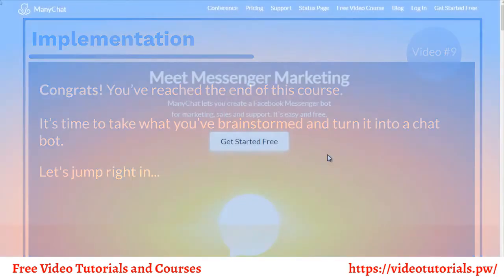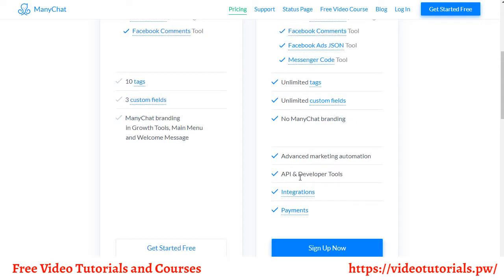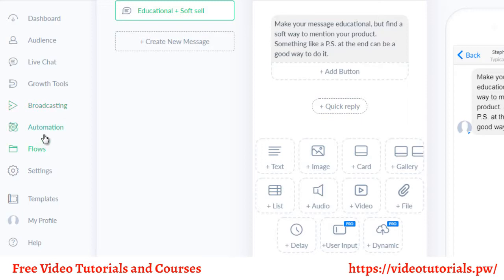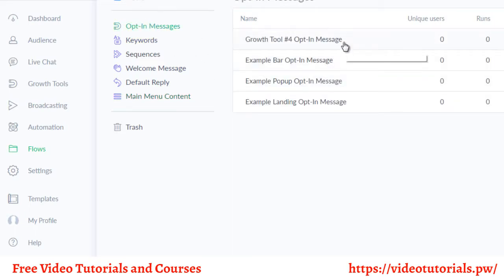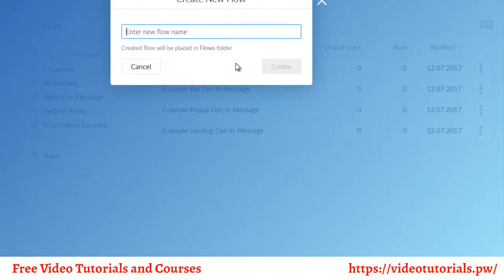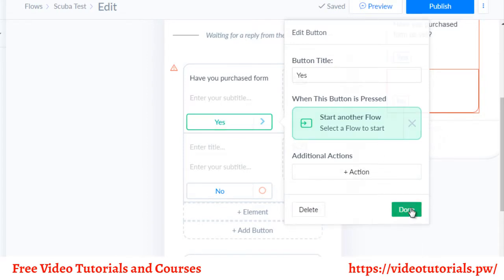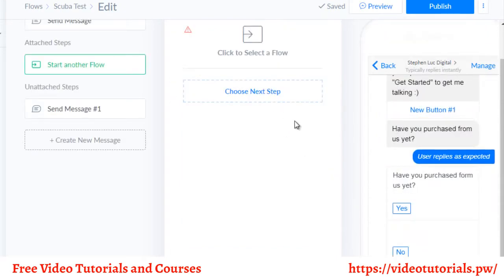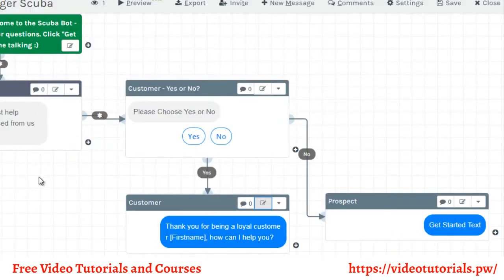Video 9 Implementation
Surefire Chat Secrets Free Video Course Video 9 Implementation
Congrats! You’ve reached the end of this course. It’s time to take what you’ve brainstormed and turn it into a chatbot. Let’s jump right in….

How to Build a Facebook Messenger Chatbot to Generate Leads… Starting Today! Messenger can become one of your most important marketing channels, and you’ll learn how in this step-by-step video course
For more Free Video Courses you can visit our main

Translated titles:
Video 9 Implementacion

Video 9 Umsetzung

Vidéo 9 Mise en oeuvre

Vídeo 9 Implementação

वीडियो 9 कार्यान्वयन

Wideo 9 Implementacja

ਵੀਡੀਓ 9 ਲਾਗੂ ਕਰਨਾ

Implementarea video 9

Реализация видео 9

Vitio 9 Faʻaaogaina

Bhidio 9 Buileachadh

Видео 9 Имплементација

Vhidhiyo 9 Kutevedzera

وڊيو 9 تي عمل

(9-3-2-2)

 آڊيو ويڊيو چيڪ وڊيوز وڊيو وڊيوز وي

9 ක්රියාත්මක කිරීම